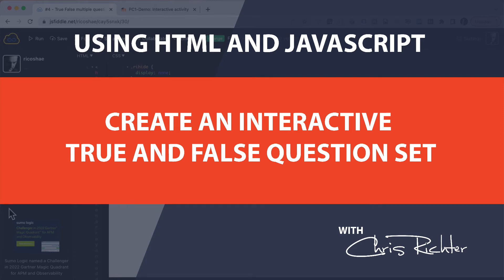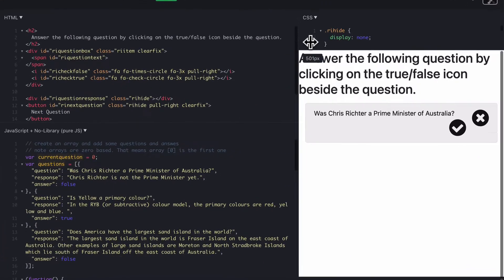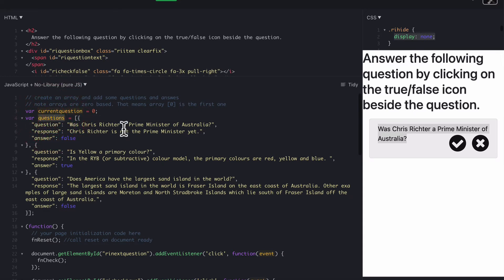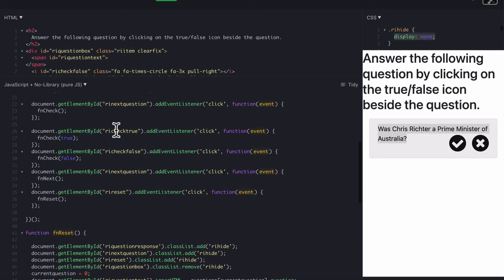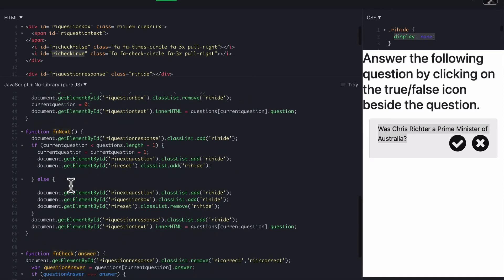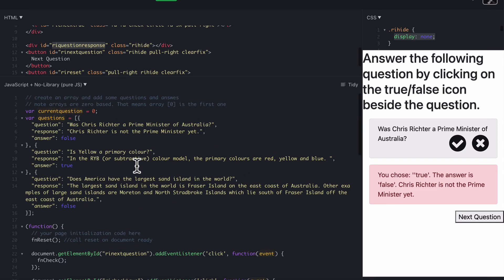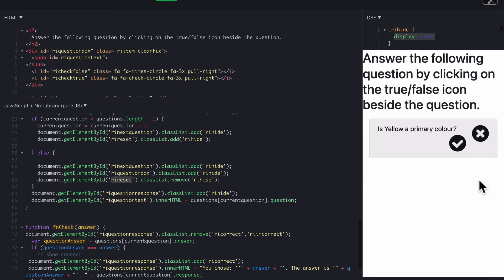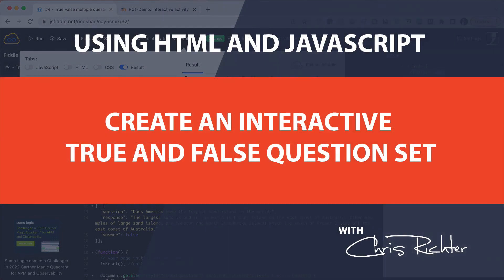How to create a TRUE or FALSE quiz question using JavaScript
In this video, I take you through the code to create a true or false question activity. We then embed the activity into a Learning Management System perfect for education.